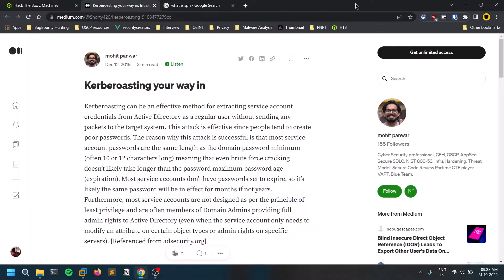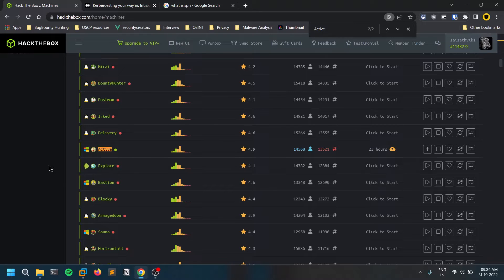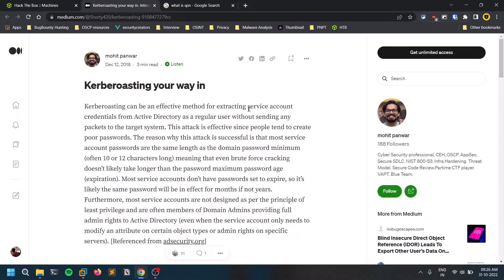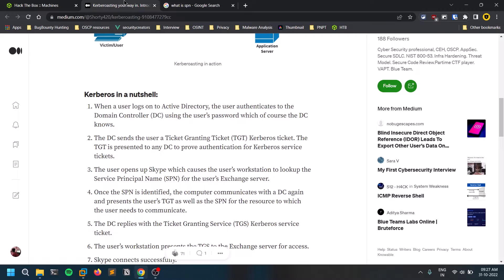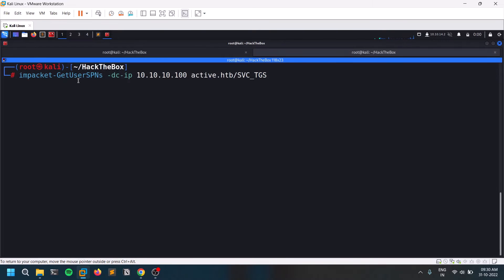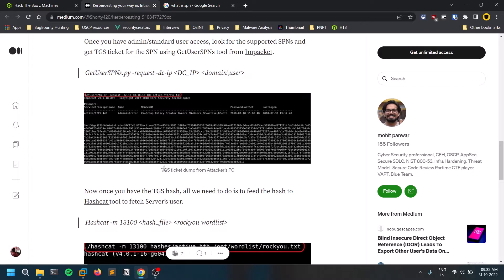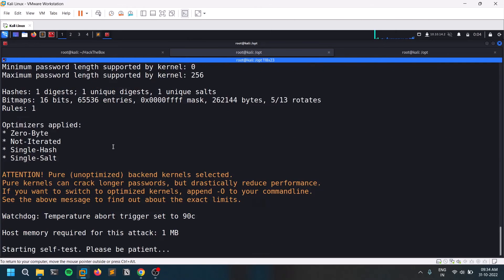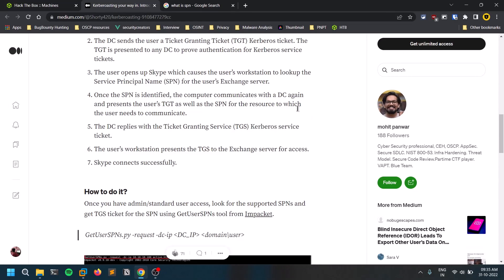Deep Dive into Kerberoasting Attack